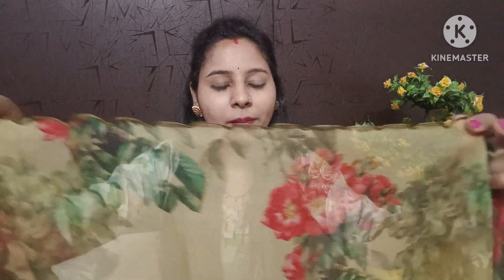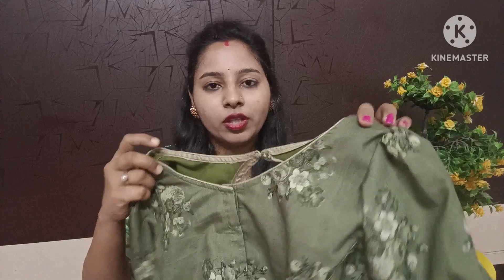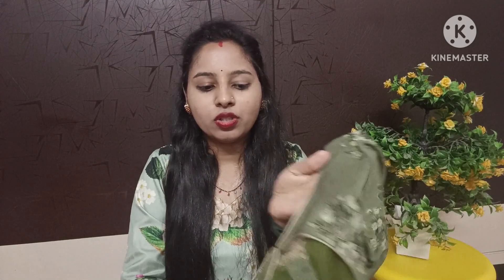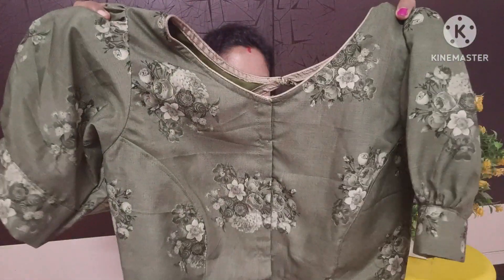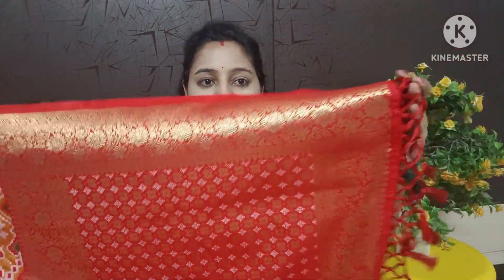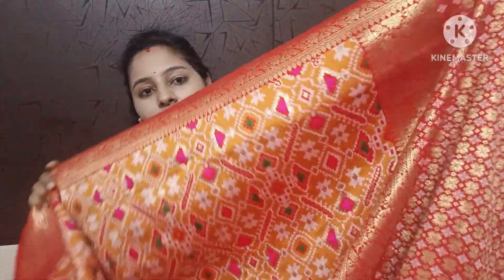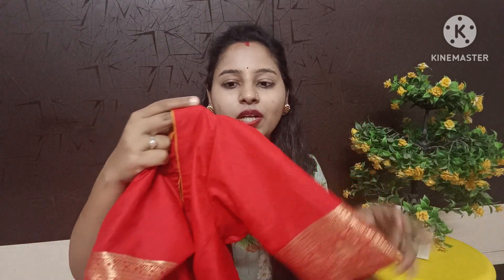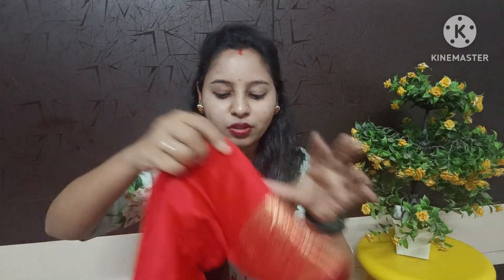Recent గా నేను తీసుకున్న Sarees !!! Blouse Design Ideas 🥻🤩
Steel Shopping

Diwali vlog

Morning Cleaning Vlog

Home Entrance Makeover/ Decoration

Birthday Vlog

Navaratri Vlog

Frocks Collection

Puja Room Tour

Old sarees to New Long Frocks

My Vlogs

Nail Extension 💅 Vlog

Keep supporting and Take care everyone ❤